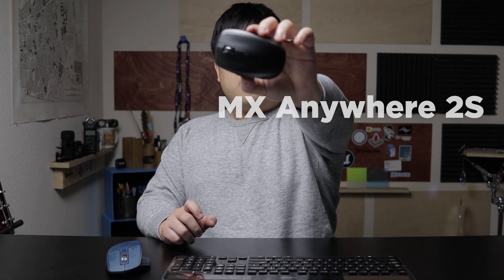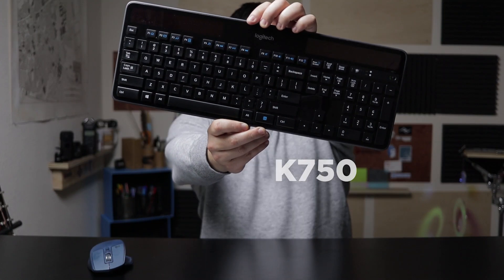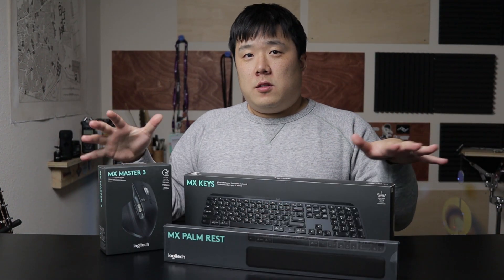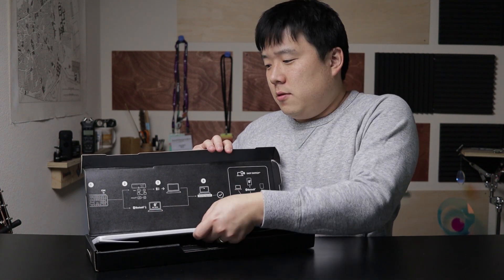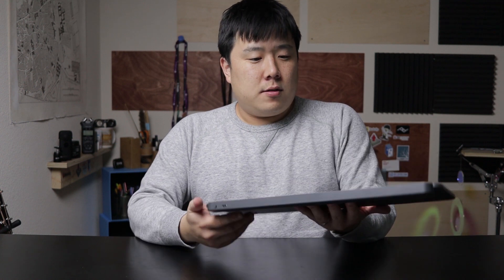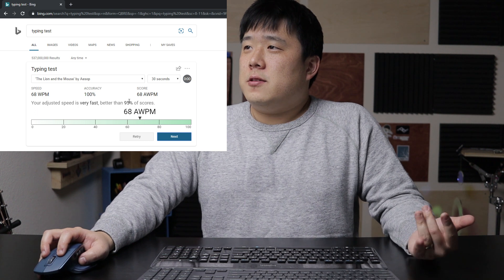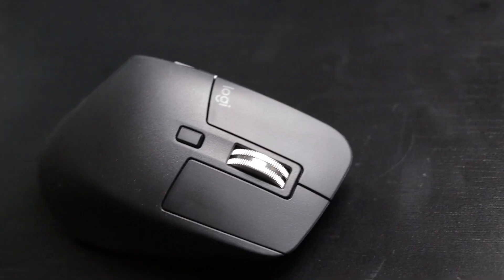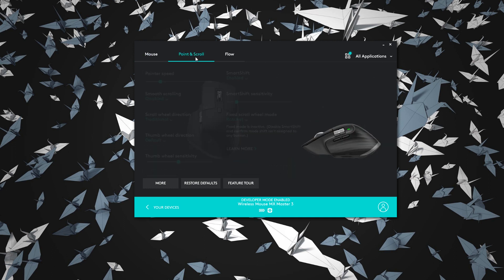Logitech MX Master 3 & MX Keys Review - Does It Fit My Workflow?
I am upgrading my keyboard and mouse set (MX Master 2S & K750) to MX Master 3 and MX Keys. Will MX Master 3 live up to its predecessor's names and MX Keys the sure upgrade from the unlimited battery life of K750?

They might just be the best set for 3D modeling, content creation, engineering, and architecture. The professional productivity features have been improved, whilst flashy gaming features have been kept out.

🛒Logitech MX Keys:

🛒Logitech MX Master 3: